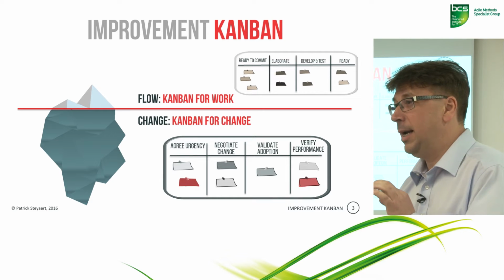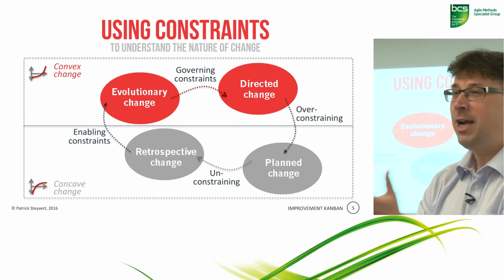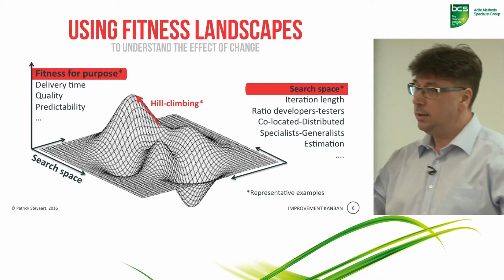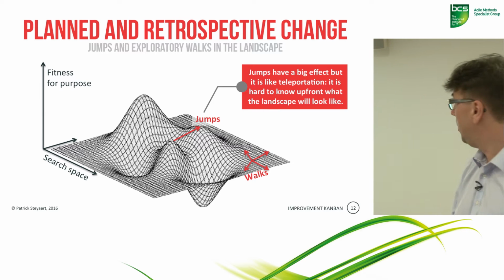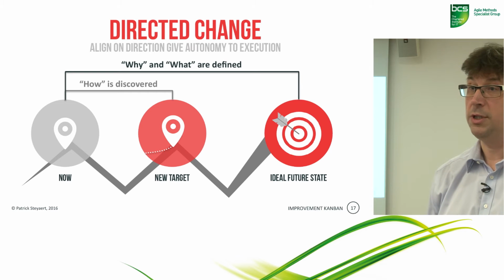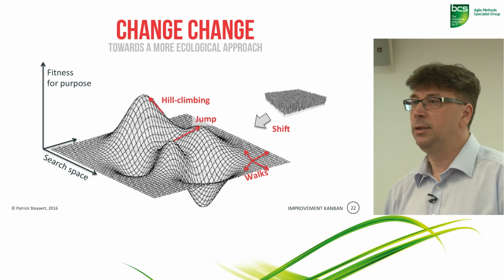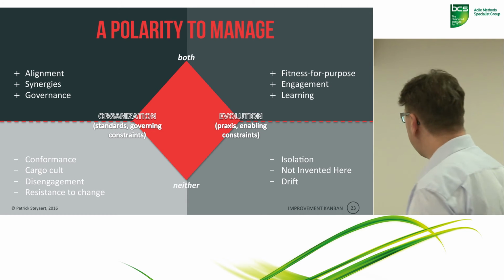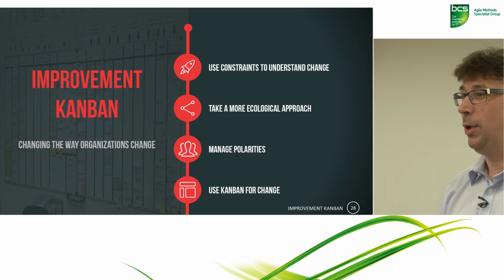Patrick Steyaert - Improvement Kanban - LLKD16